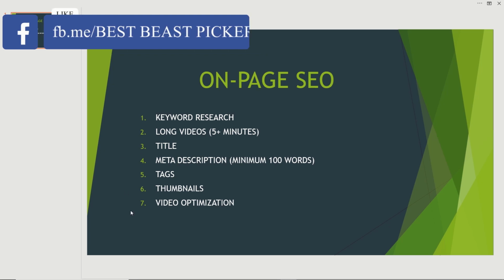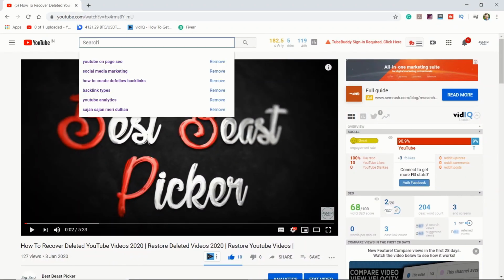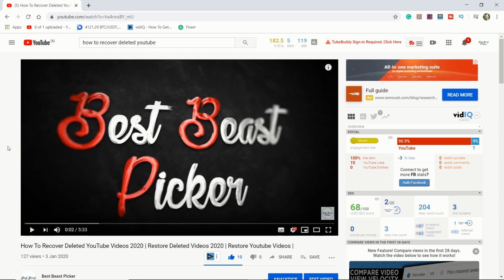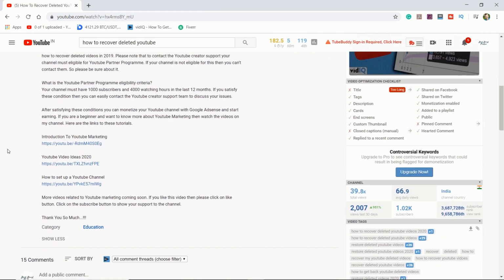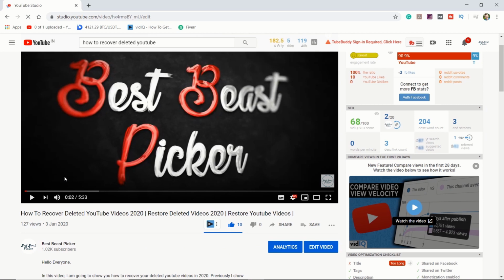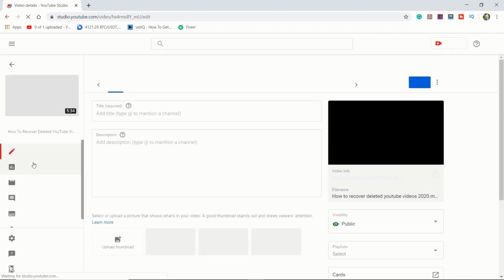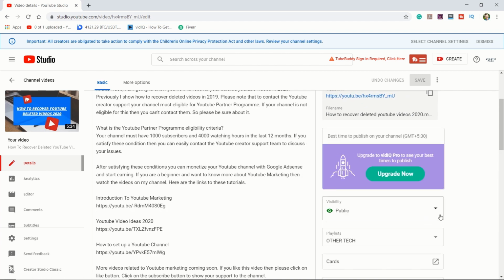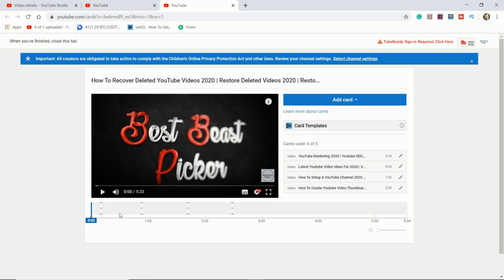Youtube On Page SEO 2020 | How To Rank Youtube Videos 2020 | Youtube On Page SEO Tutorials 2020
Hello Everyone,

In this video, I explain detailed information of how to rank youtube videos in 2020. If you want to rank your youtube video on 1st page of Youtube then you must need to learn the detailed information about youtube on-page SEO. On page SEO is an important factor to rank your video on 1st page of youtube. You will get all the information about ranking video on the 1st page in this video.

Topics Involved in these videos
YOUTUBE ON-PAGE SEO 2020
1. Keyword Research
2. Long Videos
3. Title
4. Meta Description
5. Tags
6. Thumbnails
7. Video Optimization

Youtube Marketing Tutorial Topics

1. Finding Youtube Video Ideas
2. Keyword Research
3. Create a Youtube Channel
4. Add Youtube Icon and Details
5. Design a Youtube Banner
6. Create a Custom Thumbnails
7. Video On-page SEO
8. Video Off-Page SEO
9. Youtube Analytics

I am going to explain all the topics in the upcoming videos. Finding Youtube video ideas is sometimes easy. You just need to focus on your favorite topic and then need to check their trend. Is that video topic have more traffic and also uptrend or not. If their good traffic on your favorite topic then you can go for it. Because topic interest is also matters with the trend. If you have an interest in any topic then you can easily make videos on that topic.

Keyword Research is the next point of Youtube Marketing after selecting the Youtube video Ideas. Keyword Research is not an easy task. There are many Youtube channels available on Youtube. So you just need to do proper keyword research to beat your competitors. I explain more detailed about the keyword research in the video of Keyword Research.

After finishing these two main steps you have to choose the best name for your Youtube channel. Try to take channel names related to your content niche. Now you can create your channel, upload banner, logo and description of the channel. In the description, you have to provide short information about the channel content you are going to post.

You can monitor your youtube performance with Youtube Analytics. You will get all the information about your video views, traffic source, watch hours, subscribers and many more. With the help of Youtube Analytics, you can check for which keyword your video is suggesting. I will explain this in my video very properly. Youtube SEO is one of the important to rank a video on #1.

Youtube Monetization will help you to earn money by uploading videos. There are some conditions you have to follow to get monetize your channel. You can monetize your channel with Google Adsense and start earning. I explain everything related to how to connect AdSense to your channel and more information about it.

Upload your own video on that channel after opening your new channel. Post your own content, then create a relevant and attractive thumbnail for this video. Thumbnail is the most important thing in the video. Your video thumbnail explains your video content. So it must be attractive and informative in the short titles. So people can watch your video.

Youtube Video SEO is the next step right after uploading a video. In this, you have to choose a perfect title including your keyword. Also give tags related to your video, video description, video thumbnail, cards, end screen, etc. Try to make videos at least 3 mins long. Dont make a huge video to get extra watch hours, just make informative and quality content video. Peoples prefer quality content than long videos. This is about On-page Video SEO.

You will get rank on the 1st page of Youtube by doing good SEO on-page optimization of Youtube Video. If you looking to rank on Google then You also need proper Off-Page optimization with On-page optimization. In the Off-page SEO, there are many things that occur like social signals, social bookmarking, Backlinks, etc. I am going to help you with the Off-page SEO in my videos. How to create quality links and more about it. This is all about Youtube Marketing 2020 and Youtube Video SEO 2020. With this, you can easily rank your youtube video #1 in 2020

Best Beast Picker

digital marketing
social media marketing
youtube marketing
youtube video SEO
youtube on-page SEO
youtube off-page SEO
video SEO
youtube marketing tips
youtube marketing strategy
google trends
keyword research for youtube videos
youtube on page seo
how to rank youtube videos
how to rank youtube videos 2020